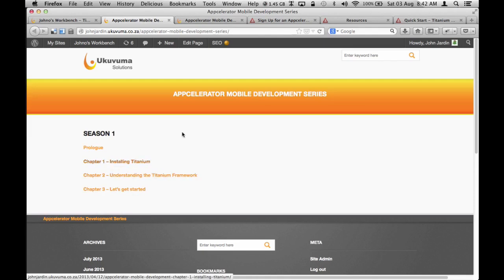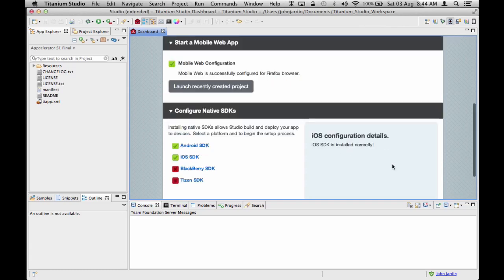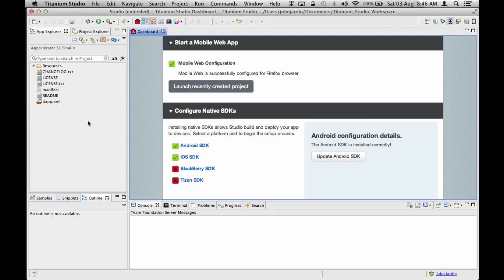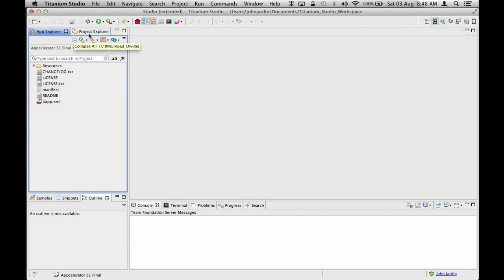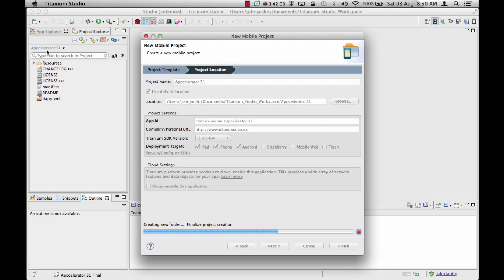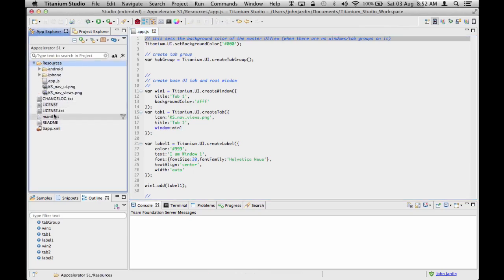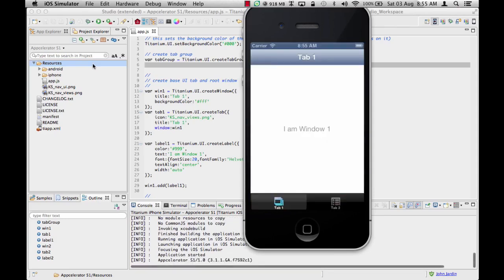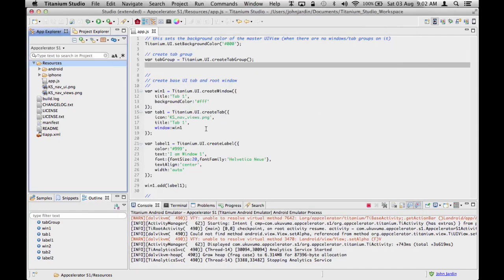NotesIn9 123: Titanium Appcelerator -- Getting Started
In this show John Jardin returns to start a series on Titanium Appcelerator. TA is a product for using Html and JavaScript to make native mobile applications for devices like iPhone and Androids.  John is currently running a series of posts on his blog about this and I wanted him to make some supplemental videos on it for NotesIn9.

This show really isn't about XPages and that's not a bad thing as I think being able to reuse the html and javascript skills that you and I are learrning via XPages with a whole new product like Appcelerator is a great thing. But if you're a hard core XPager there's no need to fear.  John does have plans to eventually use XPages as a backend database for an Appcelerator application.